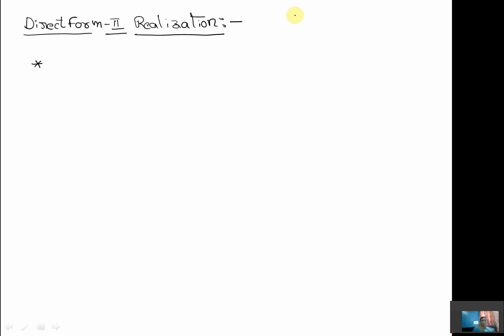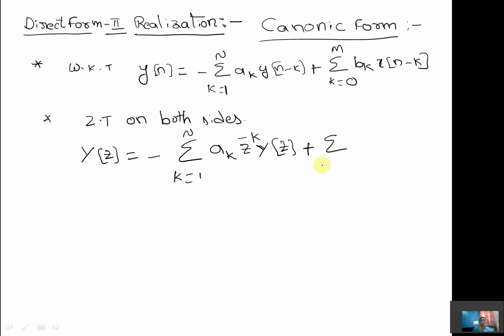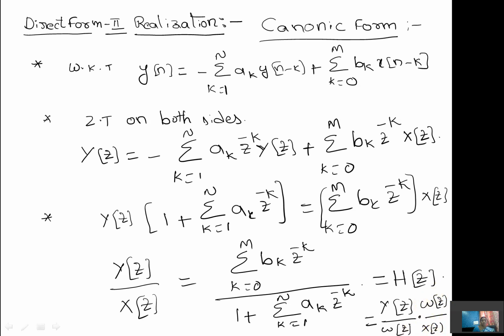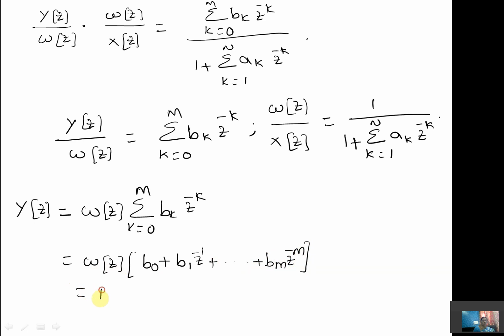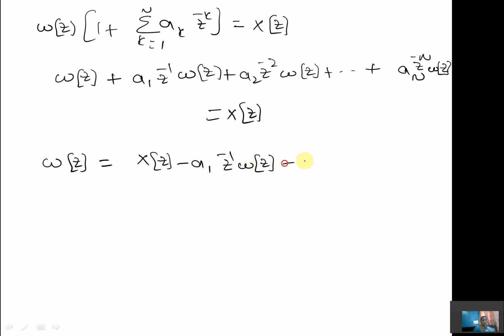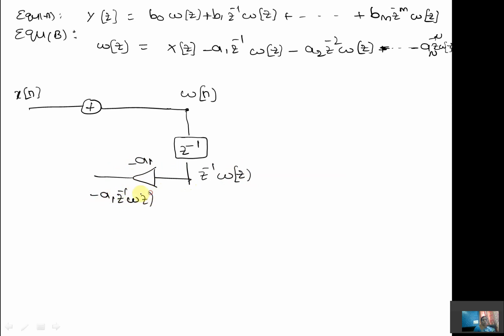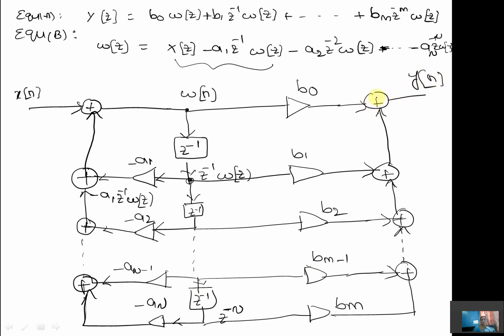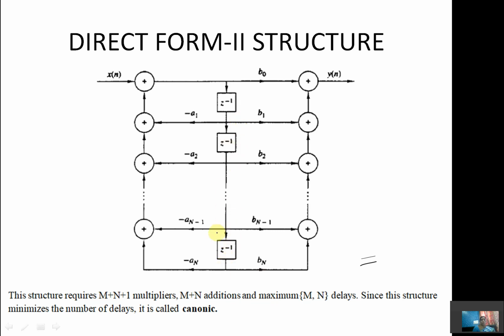IIR DIRECT FORM II